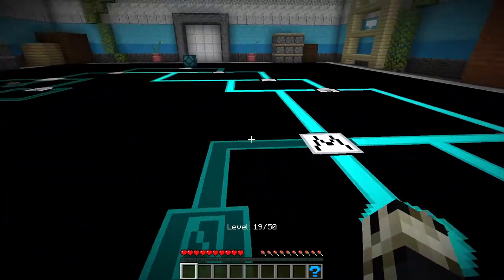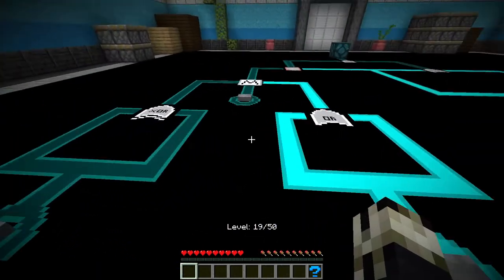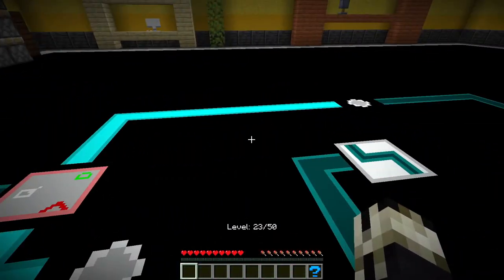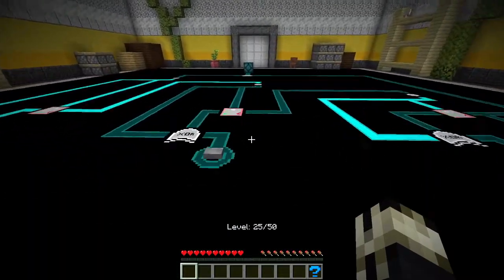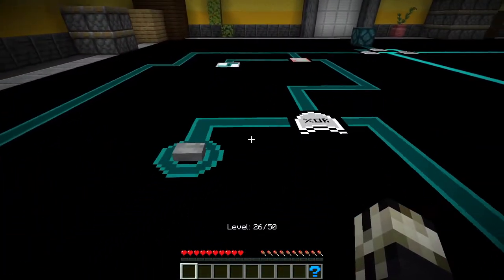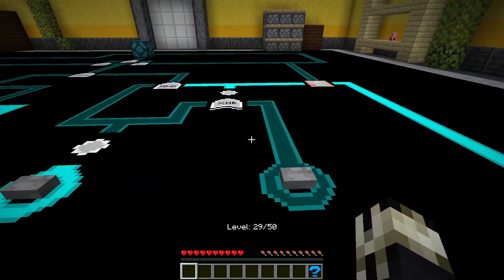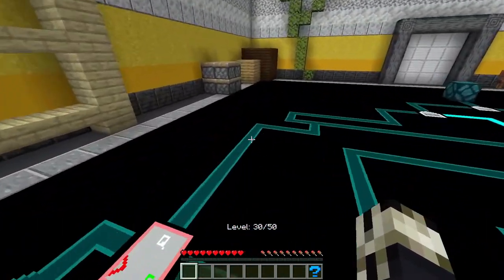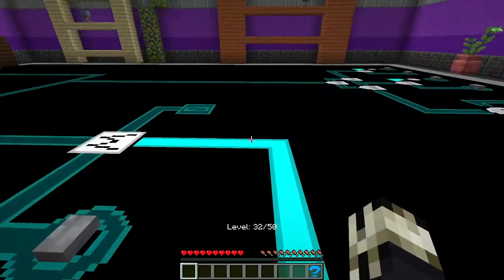A Logical Minecraft Puzzle - Computery Stuff: Remastered EP2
Its big brain time. Are some clocks and some basic understanding of time  going to propel us to victory. Join me in our playthrough of a logical minecraft puzzle map Computery Stuff Remastered and find out!

Map Description:
This map is a remastered version of Computery Stuff and will teach you circuit logic and sequential logic.

Your goal will be to light up a Bluestone lamp.

LOGIC GATES
The AND Gate: It outputs ON when its left AND right side are ON.
The NOT Gate: It inverses the power it receives.
The OR Gate: It outputs ON when its left OR right side is ON.
The XOR Gate: It outputs ON when it receives only one ON signal.
The Multiplexer: If the bottom side is OFF, it will copy and output the LEFT signal. If the bottom side is ON, it will copy and output the RIGHT signal.
MEMORY GATES
The D-Flip-Flip: When the side with the arrow goes from OFF to ON, It will copy and output the signal from the other side. The output will not change until the side with the arrow goes from OFF to ON.
The D-Latch: When the side with the E is ON, it will copy and output the signal of the other side. The output will remain the same if the E side is OFF.

Outro:
The Patriot